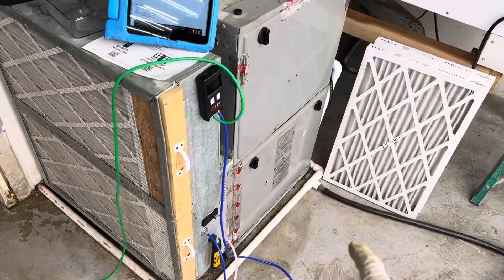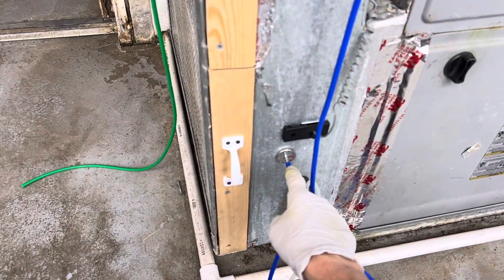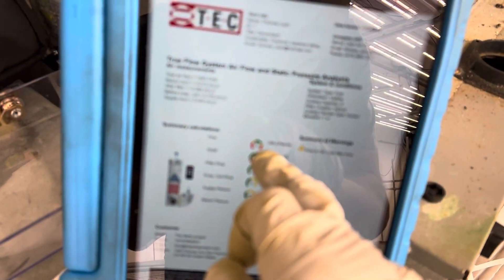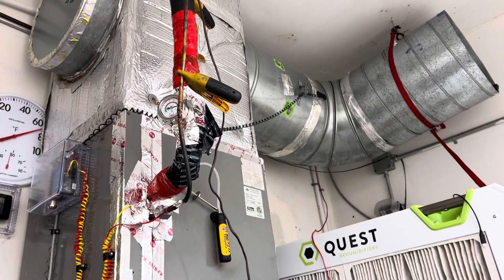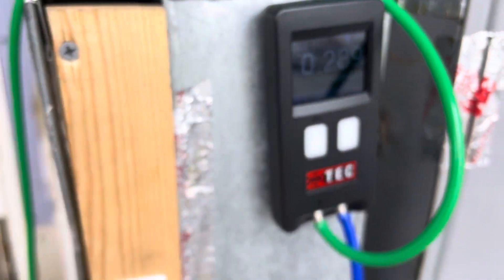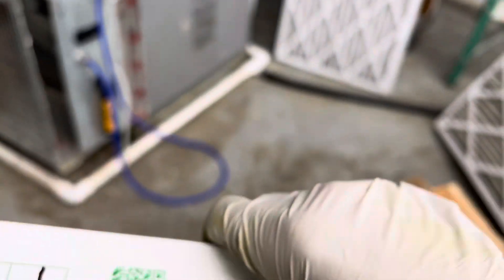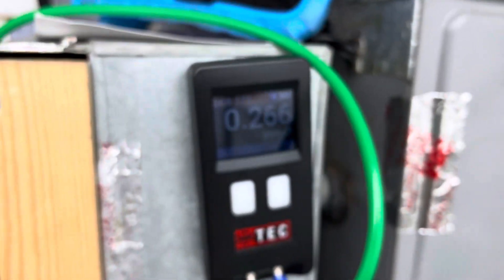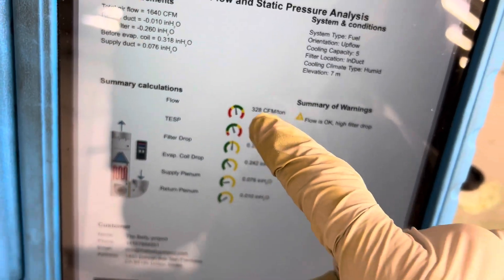Measuring static pressure drop across clean and dirty air filters￼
In the next video just by changing the air filters will it raise the CFM from 328 to above 350 CFM ? ￼